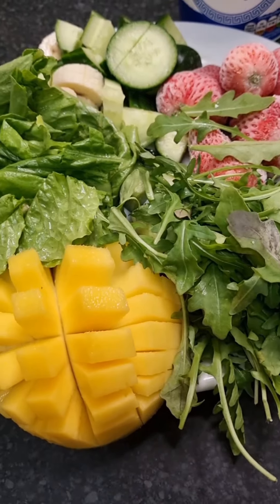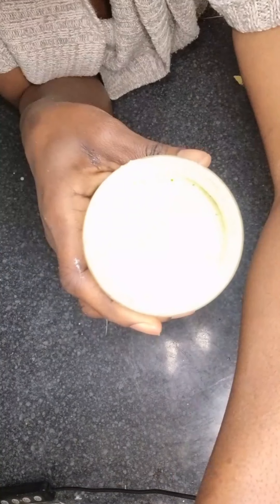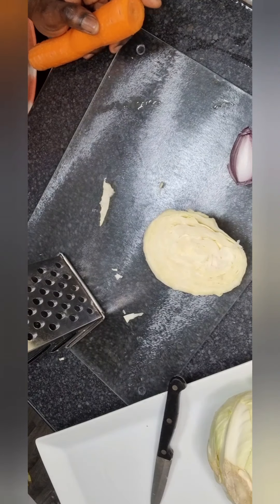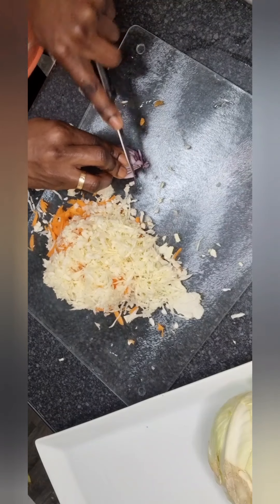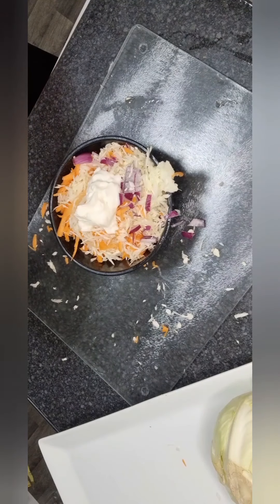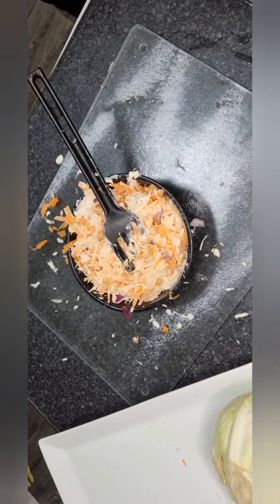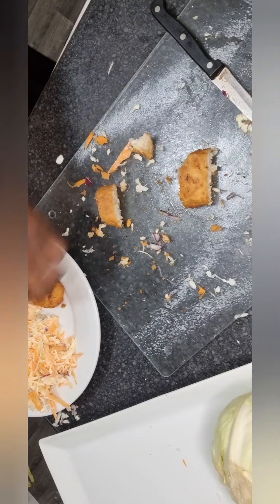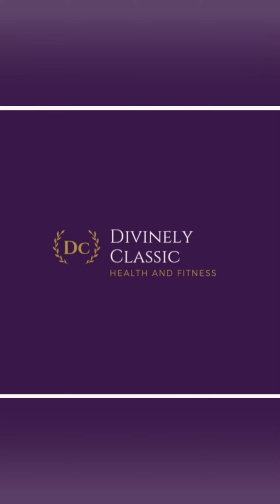Day 2 | New Diet Challenge | One Smoothie, one meal a day| Healthy Living